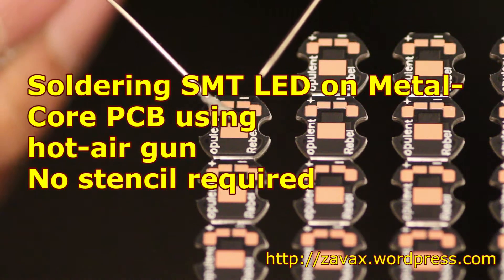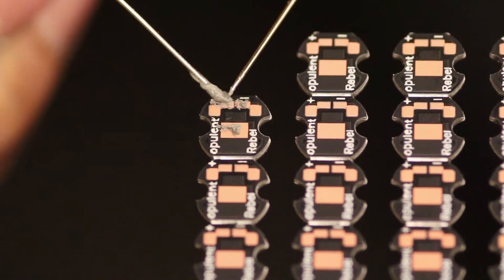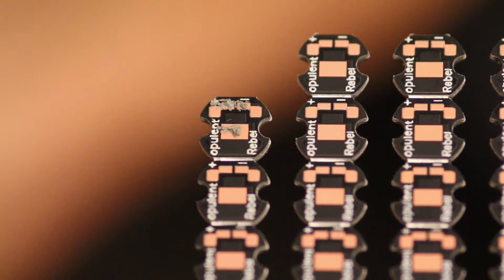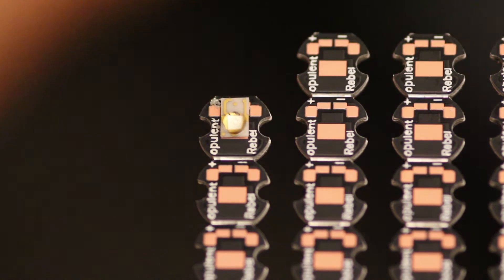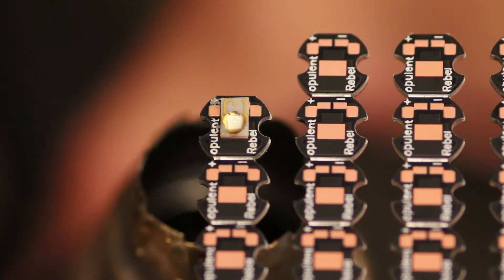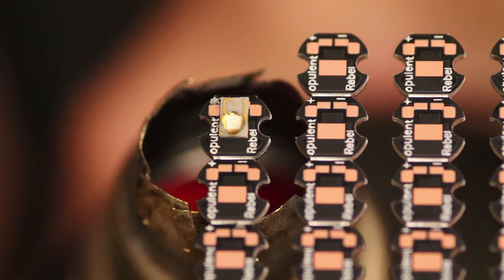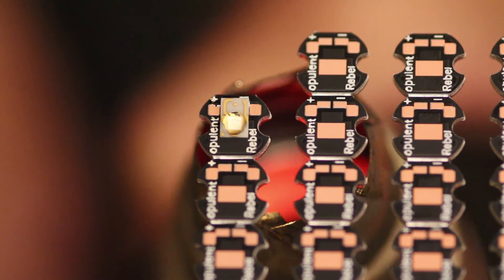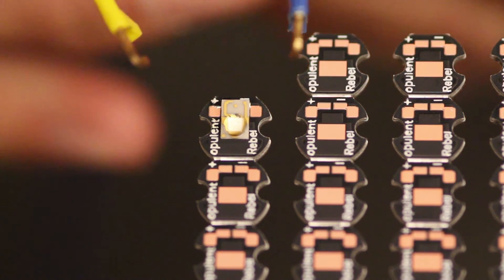How to Hand Solder Surface Mount LED with Heat Gun, No stencil.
Another video illustrating the use of a heat gun to solder small surface mount LED component on metal core PCB. No stencil required for this process.